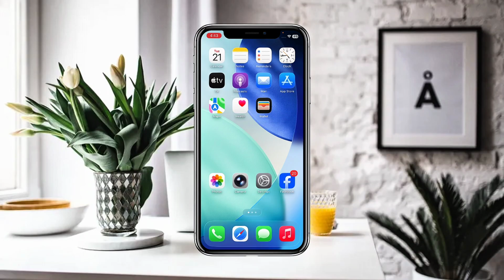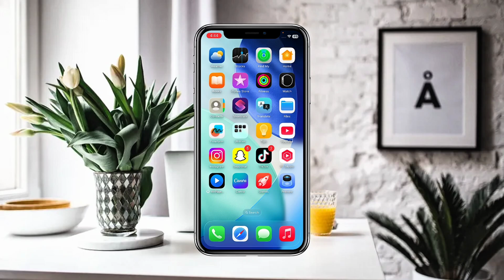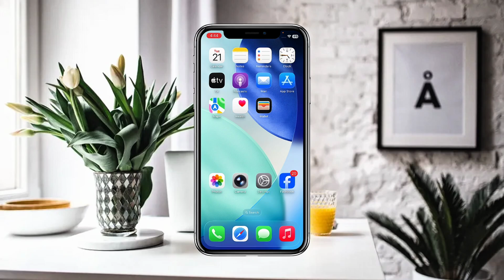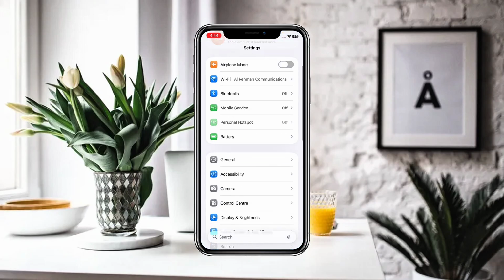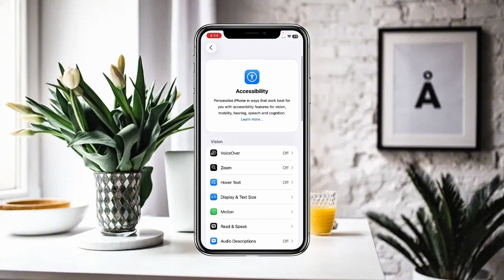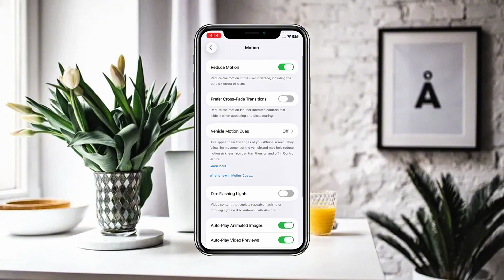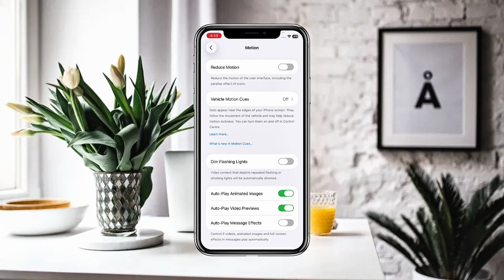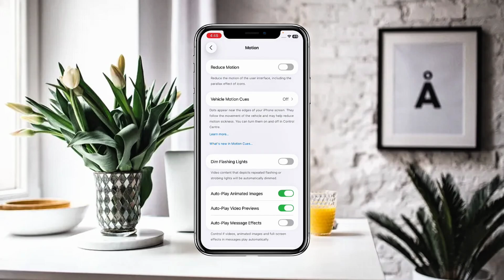How to Turn Off Liquid Glass on iPhone iOS 26 | Disable Liquid Glass iOS 26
In this video, you’ll learn how to turn off Liquid Glass on iPhone iOS 26, step by step. If you’re annoyed by the new Liquid Glass effect in iOS 26, this tutorial will show you how to disable Liquid Glass on iPhone, turn off Liquid Glass iOS 26, and completely remove the Liquid Glass visual effects for a smoother and cleaner iPhone experience.

Many users upgrading to iOS 26 are searching for how to turn off Liquid Glass on iPhone iOS 26, disable Liquid Glass iOS 26, and stop Liquid Glass animations on iPhone because it can cause eye strain, battery drain, or performance issues. This video explains everything in a simple and beginner-friendly way.

🔍 What You Will Discover in This Video:

How to turn off Liquid Glass on iPhone iOS 26

How to disable Liquid Glass iOS 26 visual effects

How to reduce transparency and motion in iOS 26

Best accessibility settings to remove Liquid Glass effect

How to improve battery life after turning off Liquid Glass

iOS 26 display settings explained clearly

Tips to make iPhone faster by disabling Liquid Glass

Whether you’re using iPhone 11, iPhone 12, iPhone 13, iPhone 14, iPhone 15, or iPhone 16, this guide on how to turn off Liquid Glass on iPhone iOS 26 works perfectly.

👉 Watch till the end to fully turn off Liquid Glass iOS 26, disable Liquid Glass iPhone, and customize your iPhone exactly the way you want in 2026.

turn off liquid glass
disable liquid glass ios 26
how to turn off liquid glass iphone
liquid glass ios 26
ios 26 liquid glass
iphone ios 26 settings
disable liquid glass iphone 2026
remove liquid glass effect
ios 26 display settings
iphone transparency off
reduce motion ios 26
iphone battery ios 26
ios 26 tutorial
apple ios 26 tips
iphone visual effects off
ios 26 accessibility
iphone lag fix ios 26
ios 26 new features
iphone glass effect
ios 26 guide

how to turn off liquid glass on iphone
liquid glass iphone ios 26
turn off glass effect iphone
ios 26 liquid glass disable
remove liquid glass iphone
ios 26 transparency off
iphone ios 26 visual effects
how to stop liquid glass iphone
iphone ios 26 accessibility
ios 26 reduce motion
liquid glass apple ios 26
iphone ios 26 battery drain fix
turn off ios 26 effects
ios 26 performance tips
iphone lag ios 26 fix
apple ios 26 liquid glass